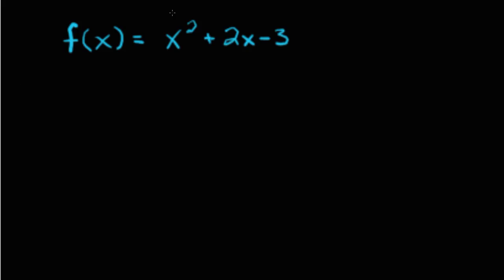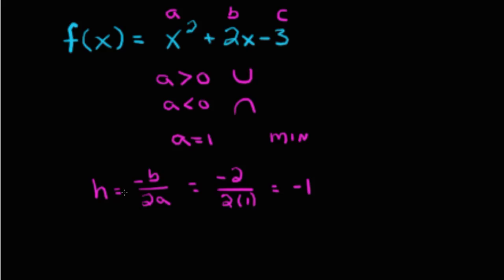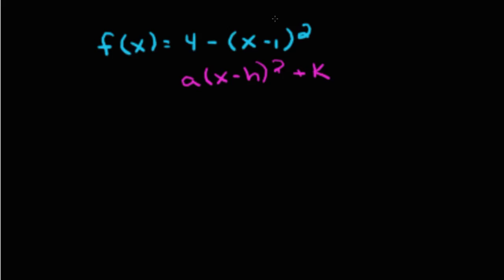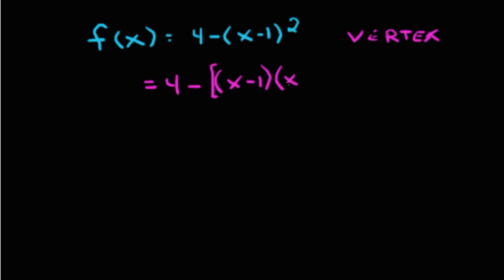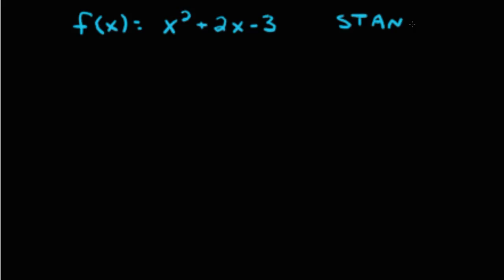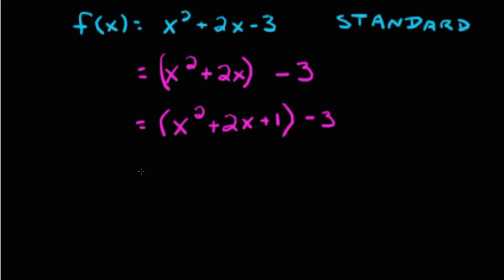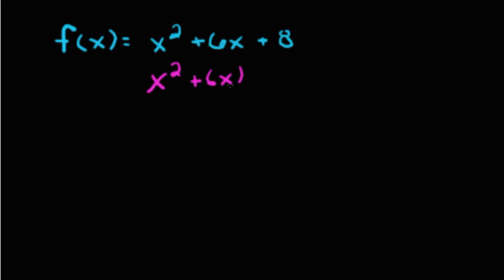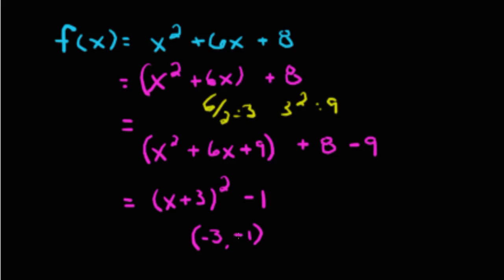Algebra 21 vertex and standard forms of quadratics